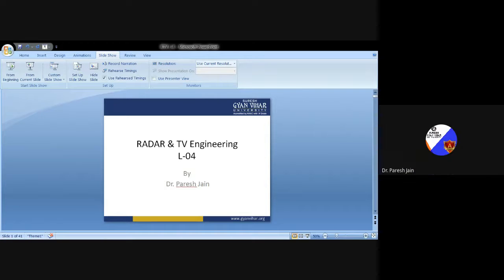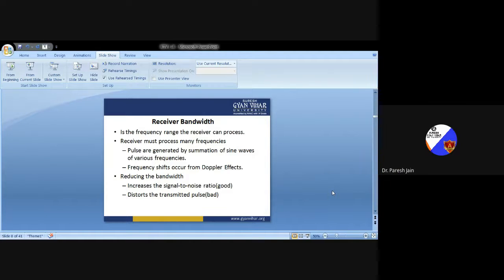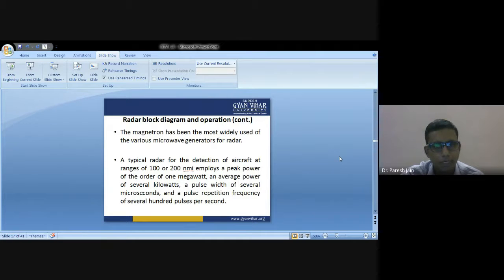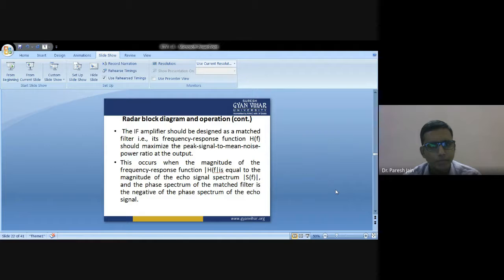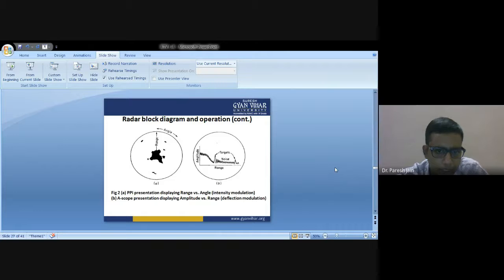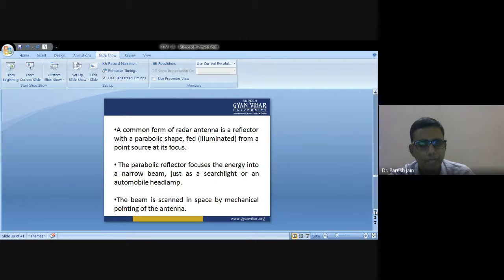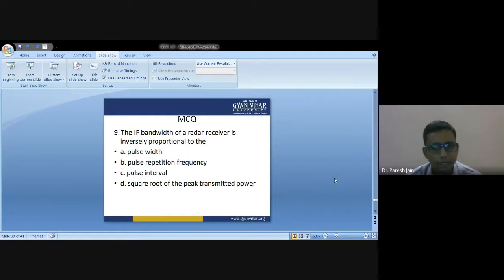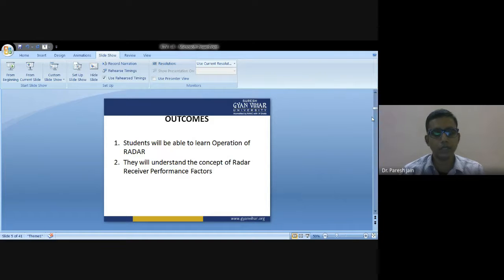RTV L04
Subject:RADAR &amp; TV Engineering
Topic: RADAR Applications and Frequencies
Dr.Paresh Jain
Gyan Vihar School of Engg. , Suresh Gyan Vihar University, Jaipur
Radar, electromagnetic sensor used for detecting, locating, tracking, and recognizing
objects of various kinds at considerable distances. It operates by transmitting
electromagnetic energy toward objects, commonly referred to as targets, and observing the
echoes returned from them. The targets may be aircraft, ships, spacecraft, automotive
vehicles, and astronomical bodies, or even birds, insects, and rain. Besides determining the
presence, location, and velocity of such objects, radar can sometimes obtain their size and
shape as well. What distinguishes radar from optical and infrared sensing devices is its
ability to detect faraway objects under adverse weather conditions and to determine their
range, or distance, with precision. Radar is an “active” sensing device in that it has its own
source of illumination (a transmitter) for locating targets. It typically operates in the
microwave region of the electromagnetic spectrum—measured in hertz (cycles per
second), at frequencies extending from about 400 megahertz (MHz) to 40 gigahertz
(GHz). It has, however, been used at lower frequencies for long-range applications
(frequencies as low as several megahertz, which is the HF [high-frequency], or shortwave,
band) and at optical and infrared frequencies (those of laser radar,). The circuit
components and other hardware of radar systems vary with the frequency used, and
systems range in size from those small enough to fit in the palm of the hand to those so
enormous that they would fill several football fields.